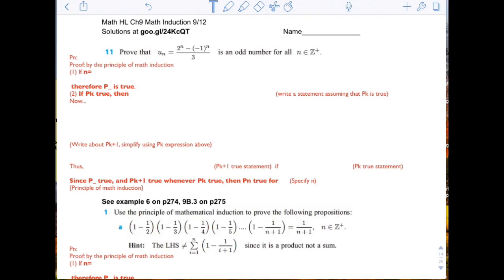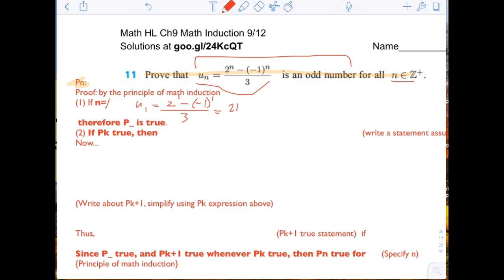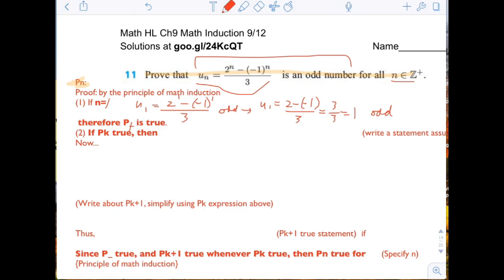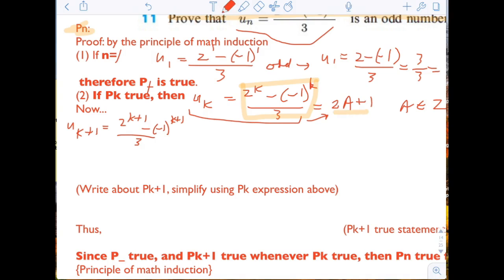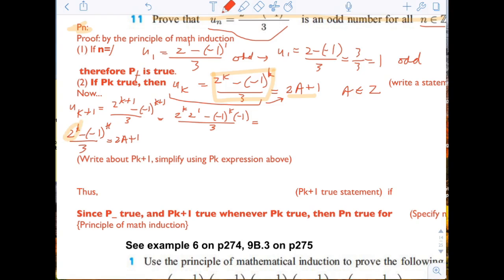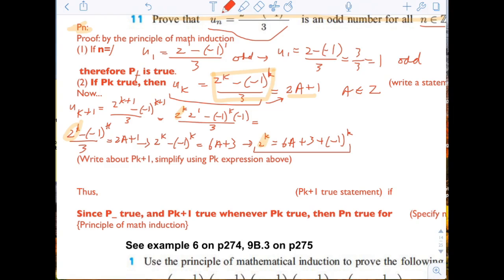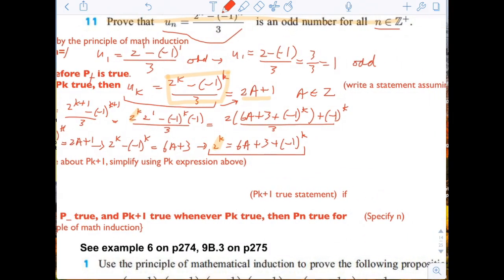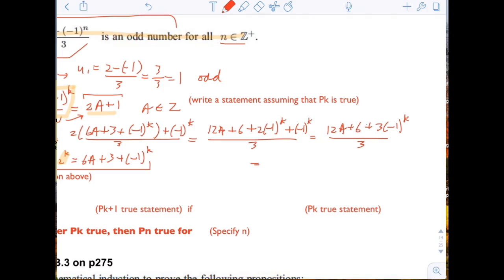MHL math induction p9